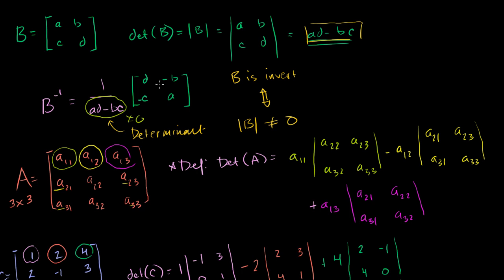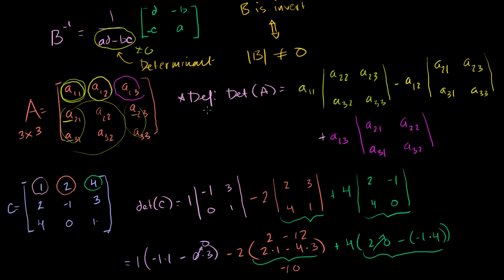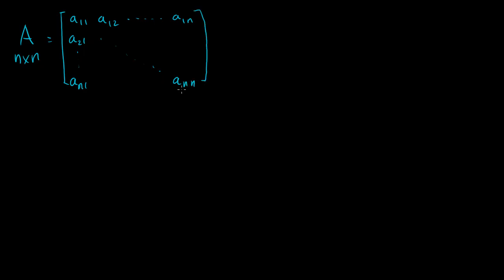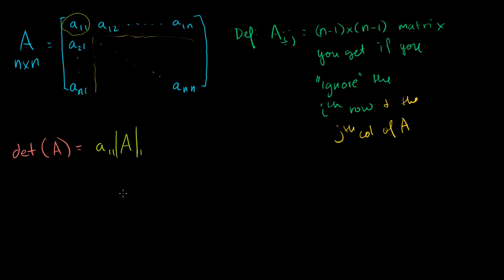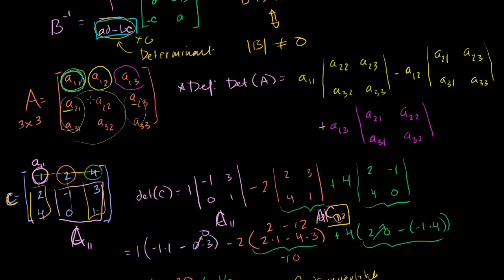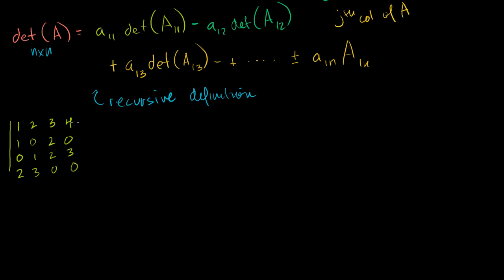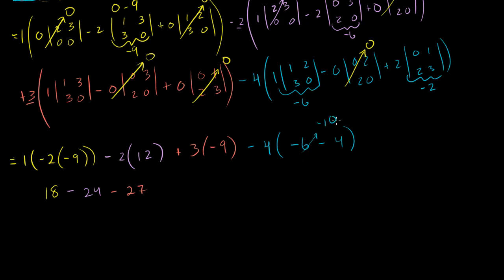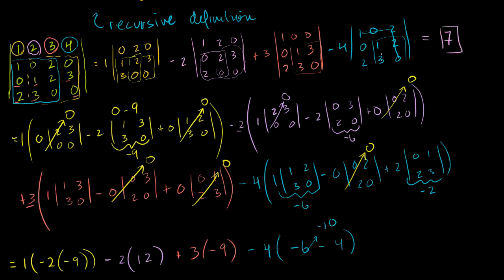n x n determinant | Matrix transformations | Linear Algebra | Khan Academy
Courses on Khan Academy are always 100% free. Start practicing—and saving your progress—now

Defining the determinant for nxn matrices. An example of a 4x4 determinant.